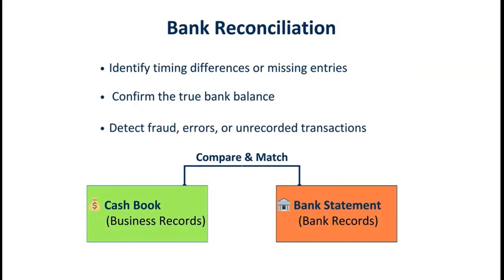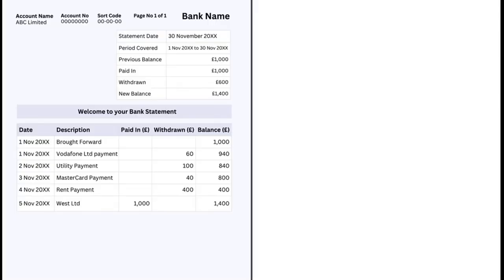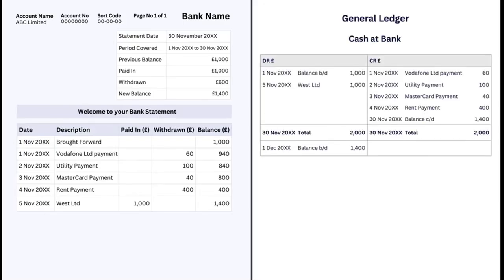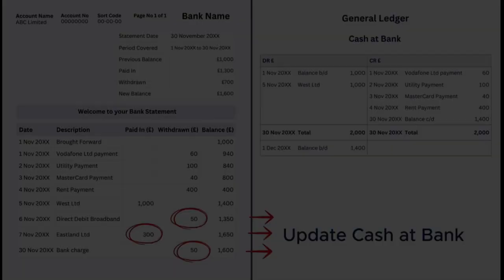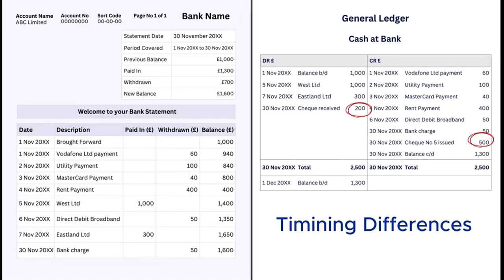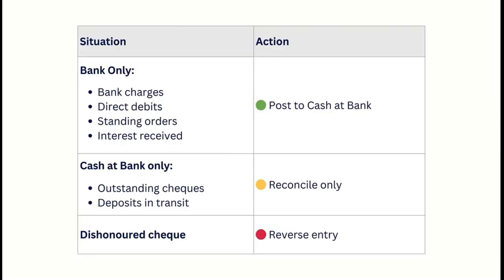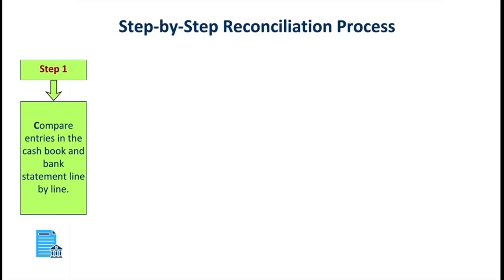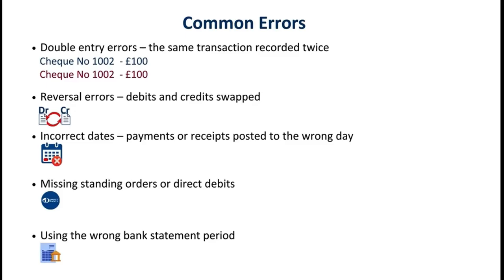Bank Reconciliation Simplified for Students 🎓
Confused about bank reconciliation statements? 🤔 This quick lesson breaks it down in the simplest way possible! Learn how to compare your cashbook with your bank statement, identify errors, and balance like a pro. Perfect for accounting students, business owners, and beginners. 📚💰
Follow for more Accounting & Economics tips daily 🚀